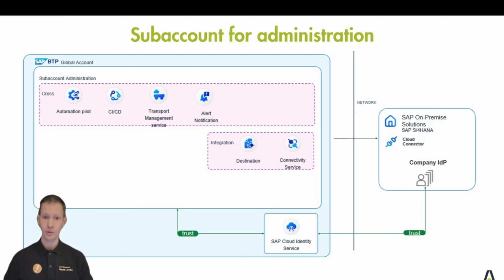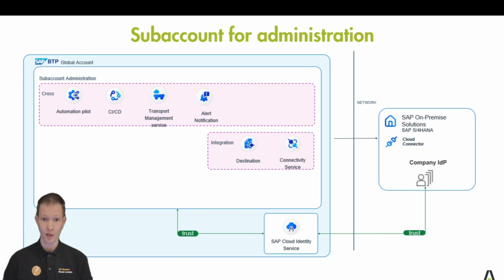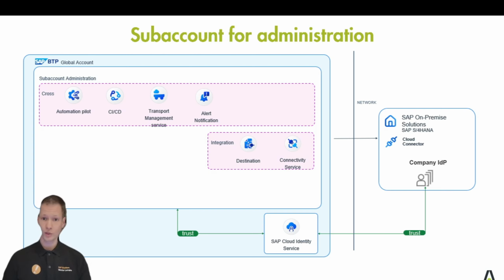Episode 18: BTP Sub Account for administration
Episode 18 of our BTP Administration and Governance YouTube series features Wouter explaining how to manage your administration sub account.